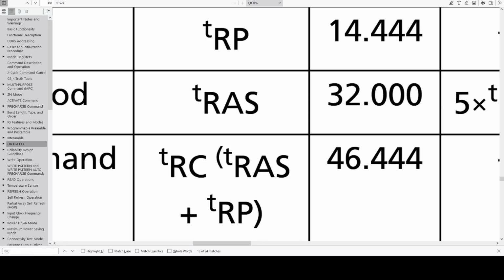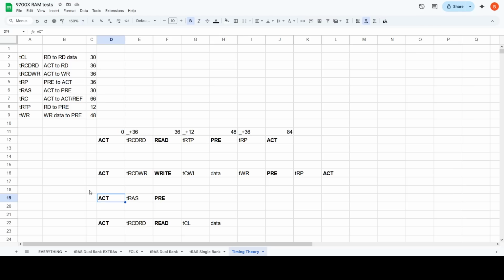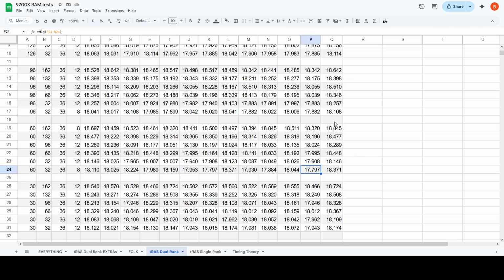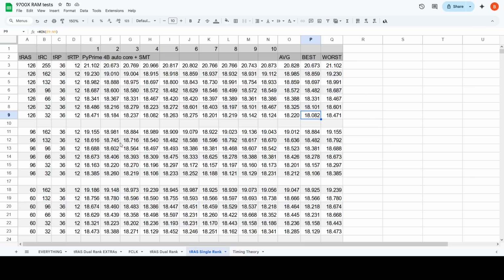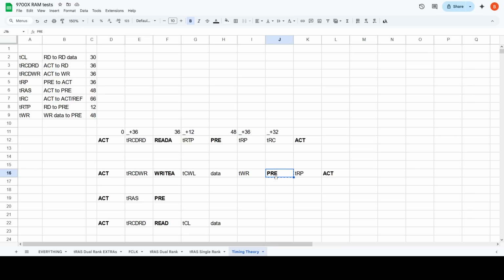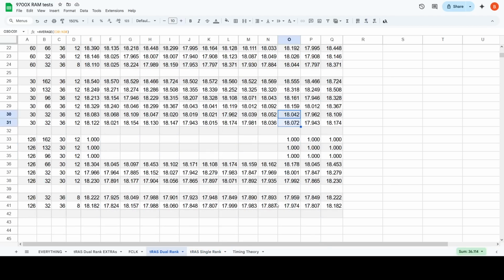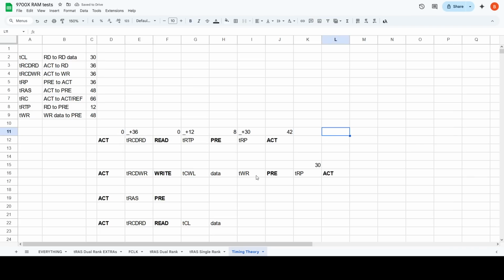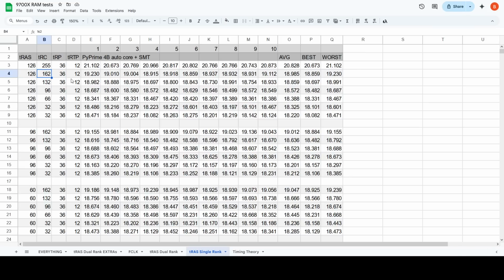tRAS on AMD's AM5 CPUs is weird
TL;DR: as far as I can tell. Setting tRAS to 126 has no effect on performance. While setting tRAS too low can cause stability issues. Also AMD's memory controller doesn't follow the JEDEC spec of tRC = tRAS+tRP. So setting tRC really low even to the register limit of 32 actually gains performance even when tRAS and tRP are set to 126 and 36(which according to JEDEC would be a tRC of 162). IDK if tRC 32 is good idea(as in stable).